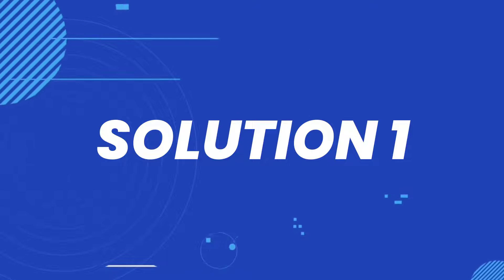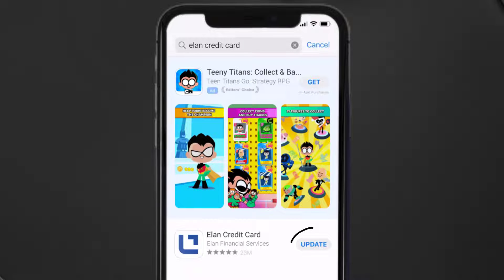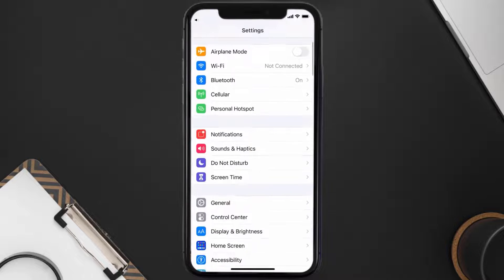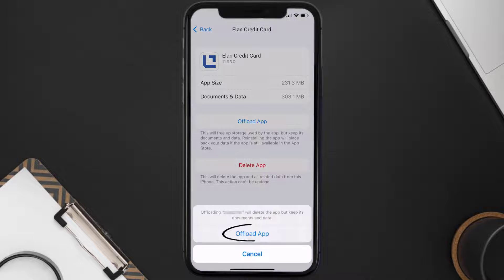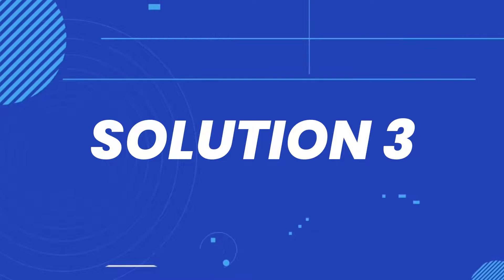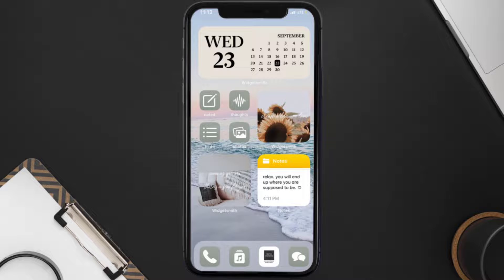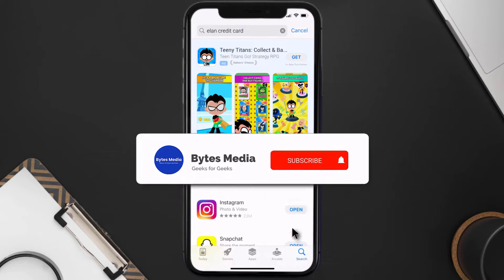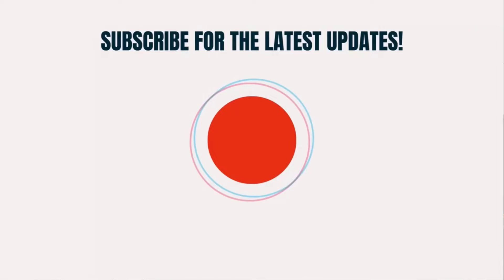Elan Credit Card App Not Working: How to Fix Elan Credit Card App Not Working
In this video, I'll show you How to Fix Elan Credit Card App Not Working. This is the easiest and fastest way to Fix Elan Credit Card App Not Working. Make sure you watch until the end of this video to find out How to Fix Elan Credit Card App Not Working on ios. These methods work on iOS 11 as well as iOS 12, iOS 13, iOS 14, iOS 15 and iOS 16. Hope you enjoy!

Video Parts:
00:00 Intro: How to Fix Elan Credit Card App Not Working
00:07 1.Solution: Update Elan Credit Card App
00:27 2.Solution: Clear Elan Credit Card App cache files
00:57 3.Solution: Delete and Reinstall Elan Credit Card App
01:19 Outro: Ending